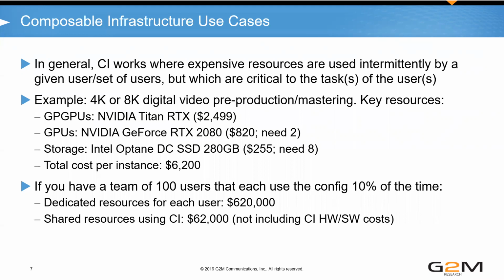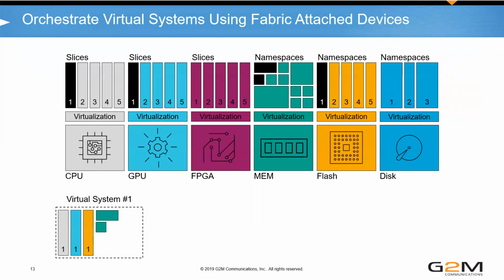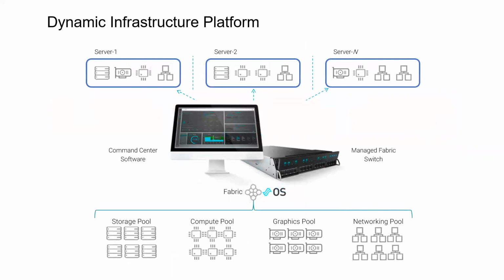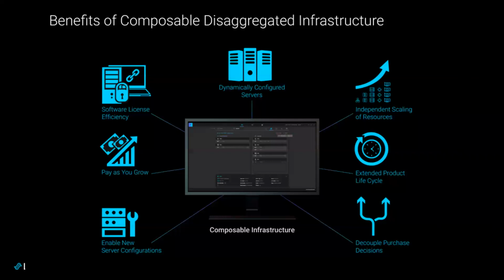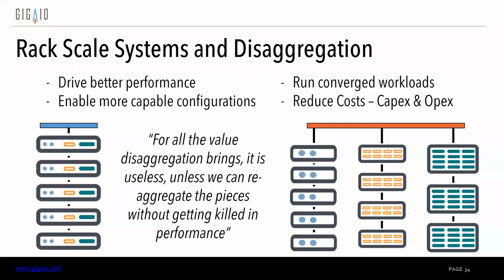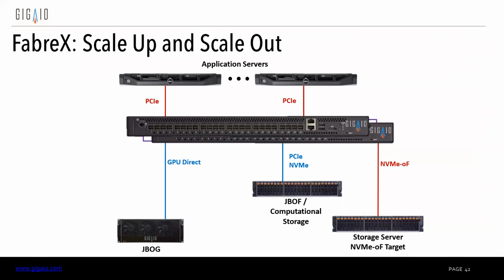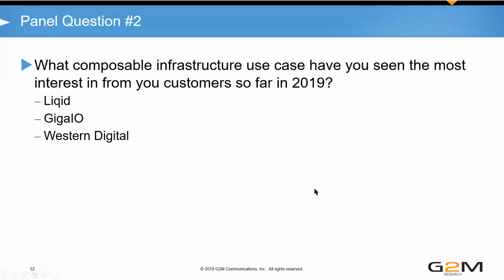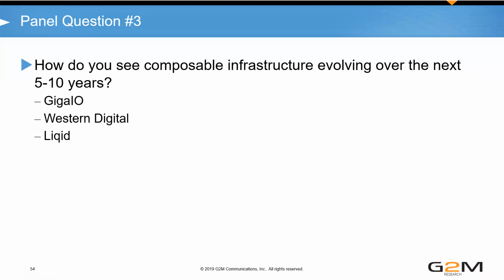Composable Infrastructure - What is It, and Why is It Important?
The catchphrase "composable infrastructure" is huge in today's lexicon, but how does it differ from previous concepts such as software-defined networking or hyper-converged infrastructure? This multi-vendor panel webinar will explore the concept of Composable Infrastructure and the new use cases that it enables.